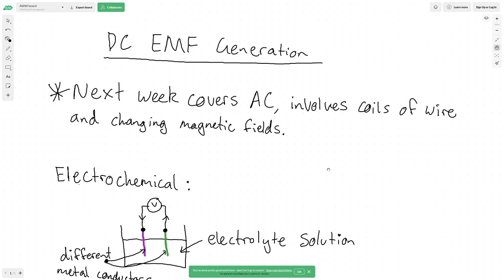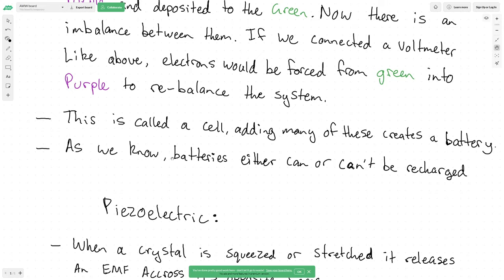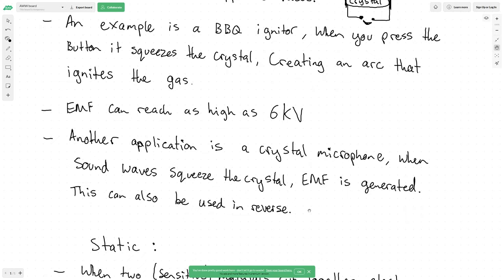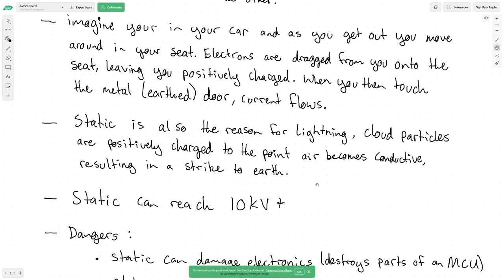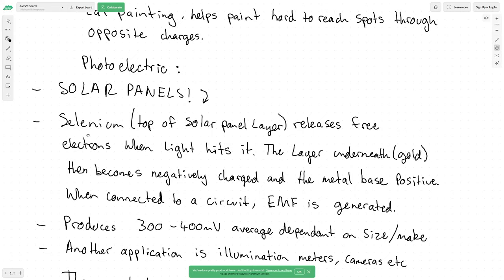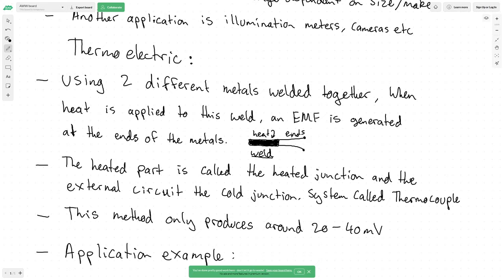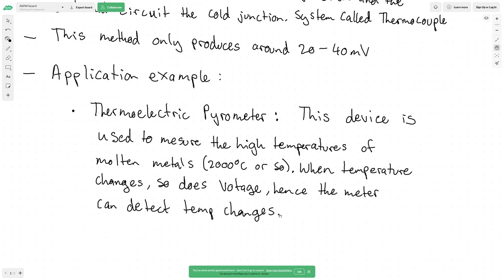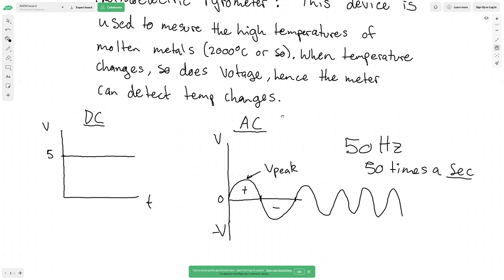ECTO Rutherford Tuesday Year 1,Term 2, Week 4